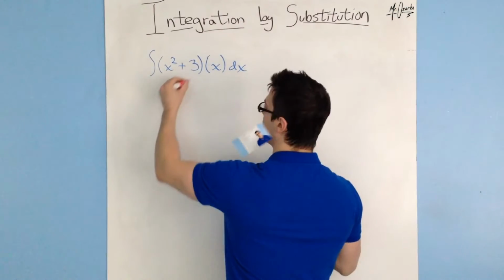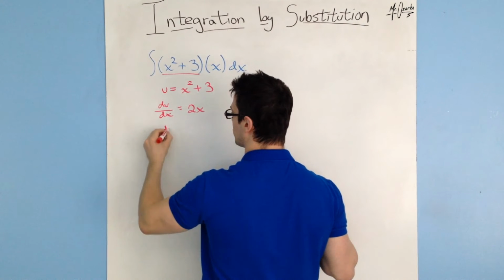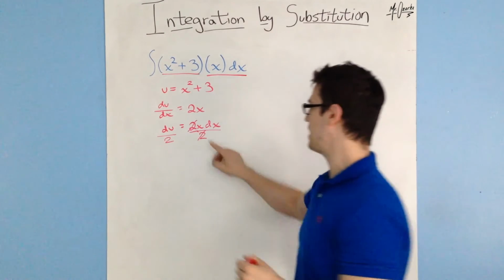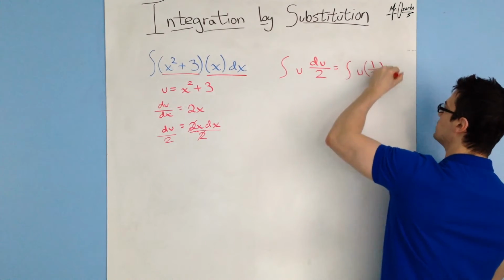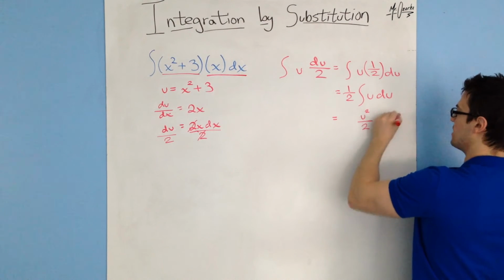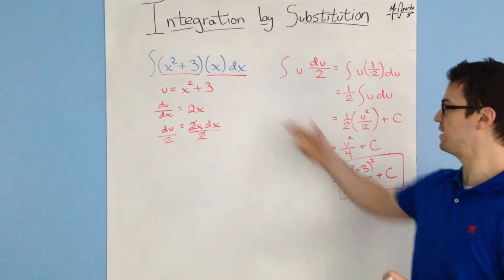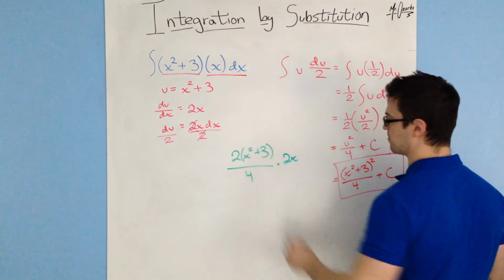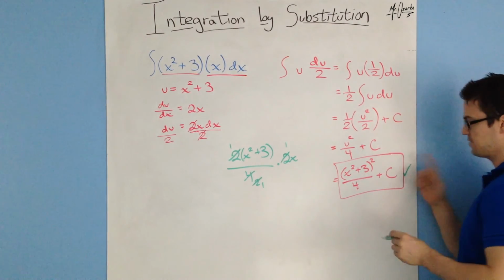Integration by Substitution (example problem 2 of 3)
Brief tutorial on how to solve integration problems using integration by substitution.